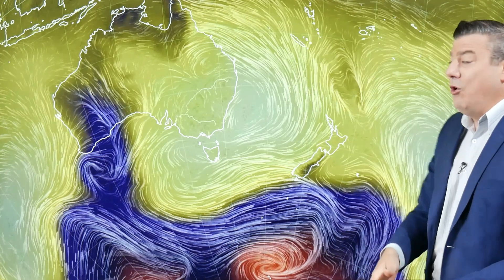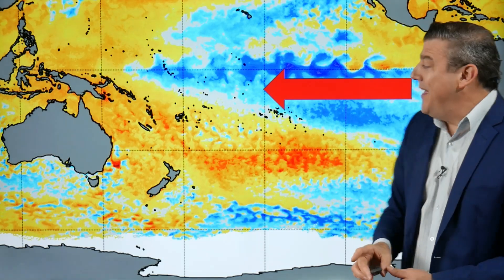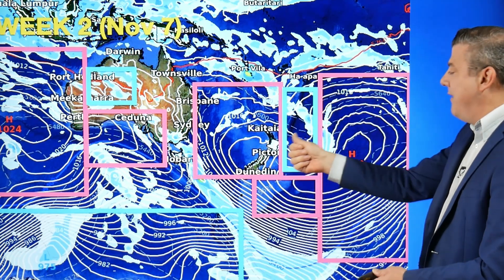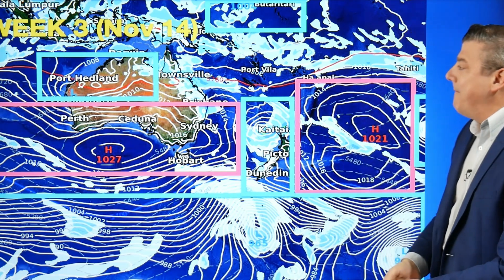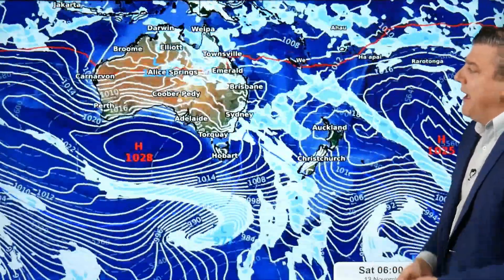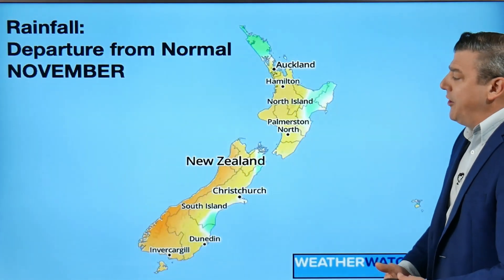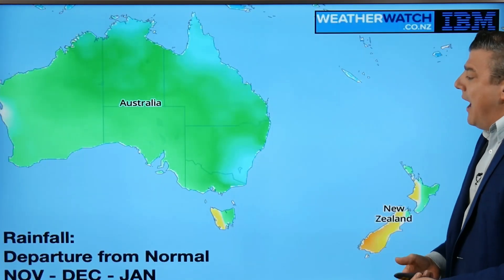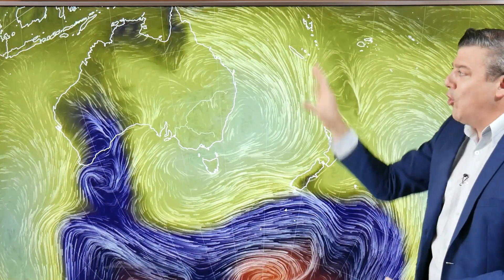ClimateWatch: Your November outlook, plus summer too as La Nina develops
There is a 70% chance of La Nina forming this summer. We break down what that means for NZ’s weather pattern, not just for November but also December and January too.

We track the highs, the lows, rainfall, and temperature trends plus the latest on La Nina and how it might impact NZ.

The maps used in this video will be available to study in more detail via the WeatherWatch.co.nz and RuralWeather.co.nz websites.